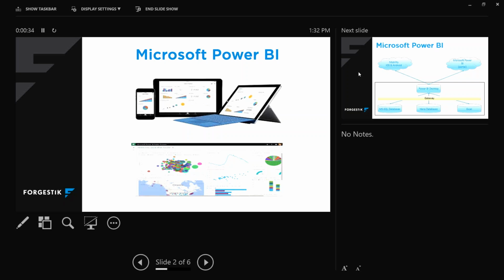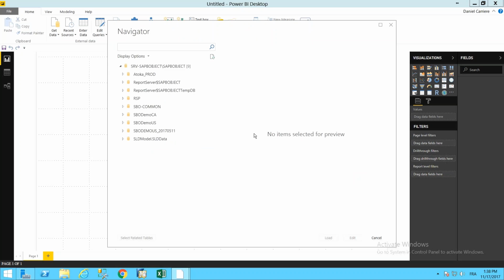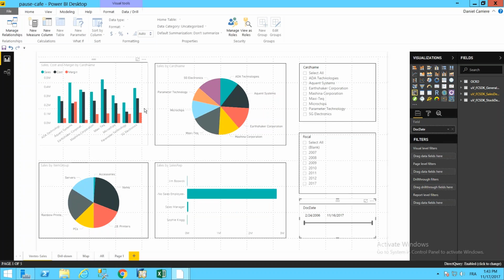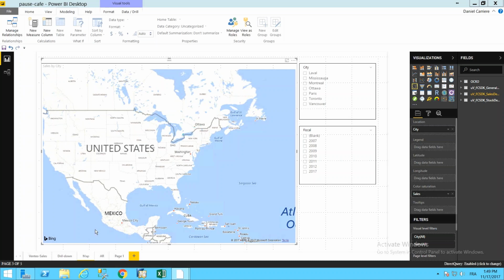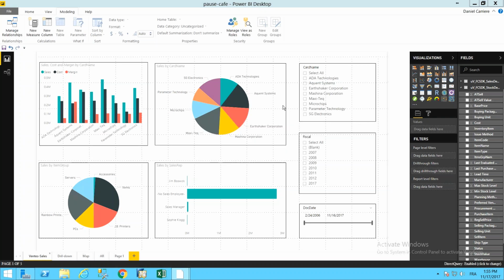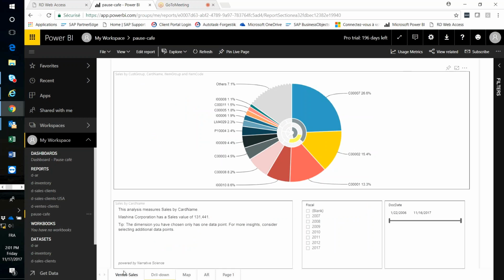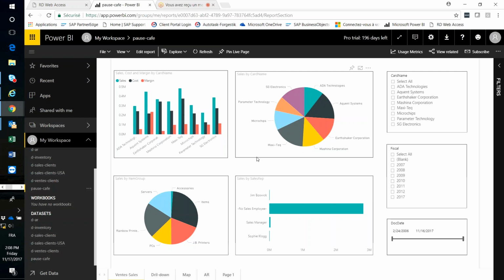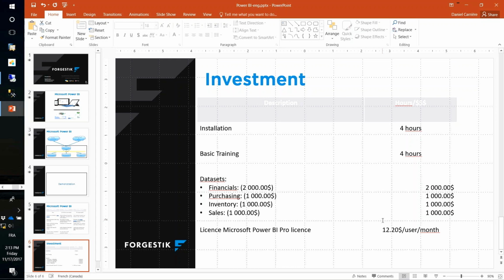Webinar | Coffee Break | 2017 11 17 | Using Microsoft Power BI with SAP Business One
Discover what is Microsoft Power BI and how you can use it with SAP Business One in this live session.